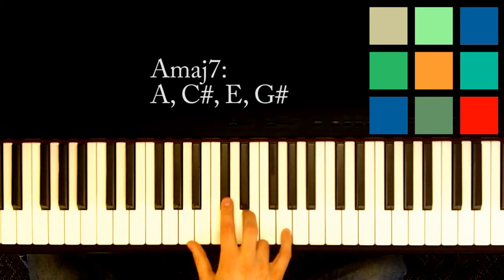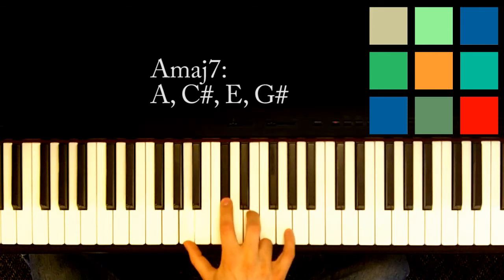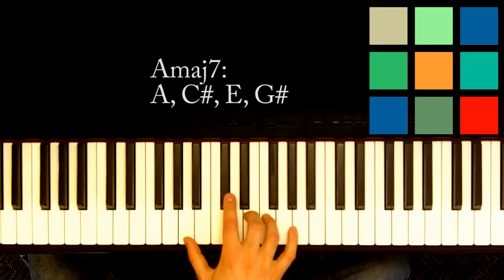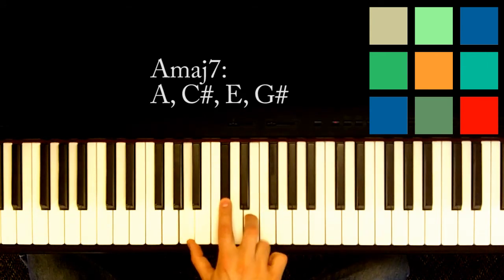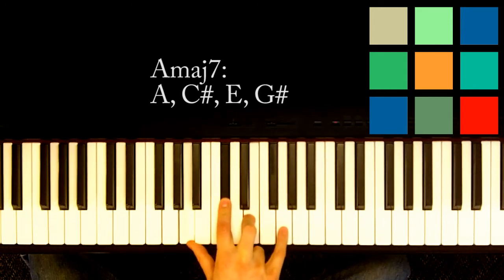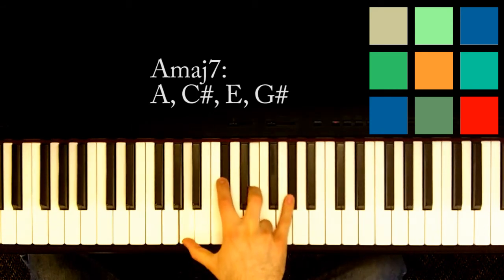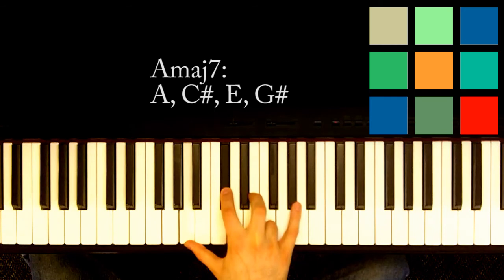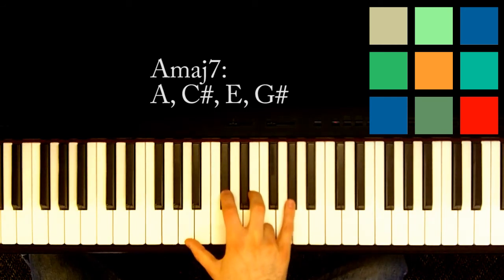How To Play An AM7 Chord On The Piano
In this lesson I show you how to play an AM7 chord on the piano.

I hope this helps you. If you would like to learn something else, leave me a comment to let me know and I'll see what I can do.

Good luck!